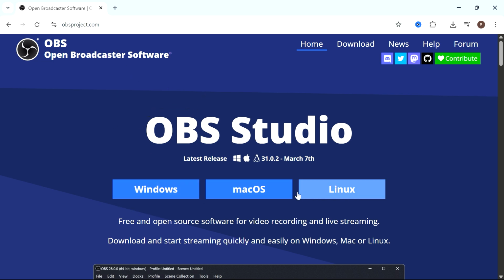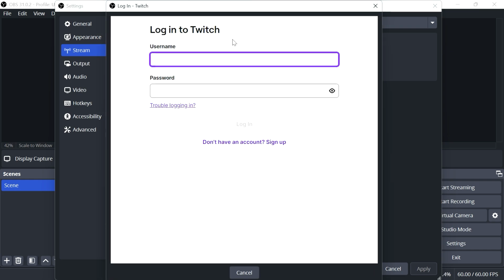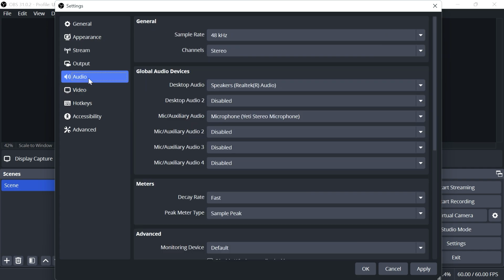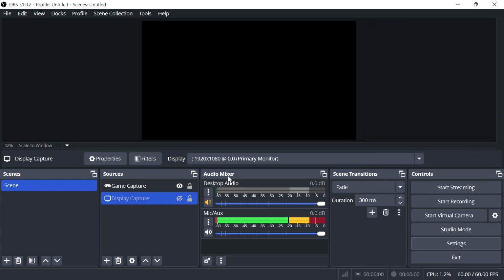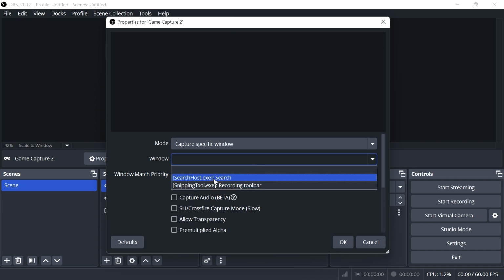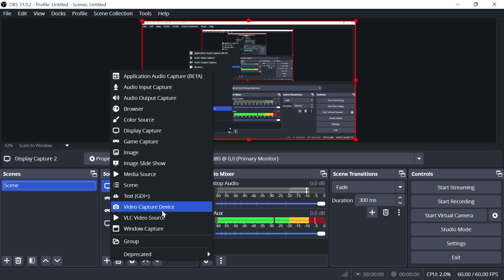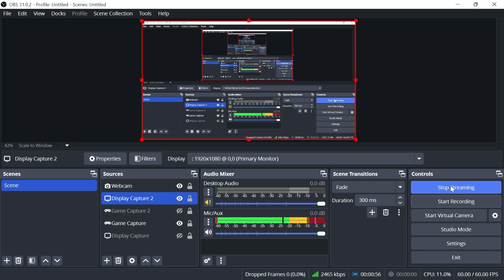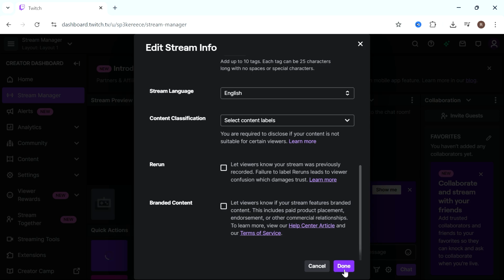How To Live Stream on Twitch (PC & Laptop)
Learn how to stream on Twitch from your PC using OBS Studio or Twitch Studio. This beginner-friendly tutorial covers how to go live on Twitch from a Windows 10 or Windows 11 desktop, including how to connect your Twitch account, set up a webcam and mic, configure stream key, customize your overlay, and adjust bitrate and resolution settings. Perfect for gamers and content creators who want to start live streaming gameplay.